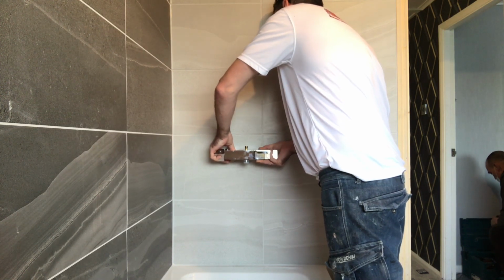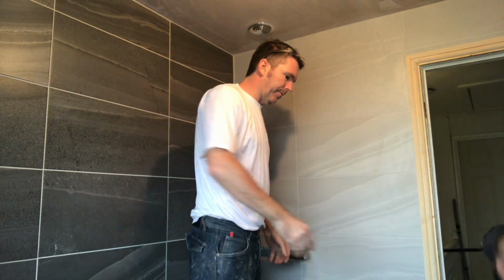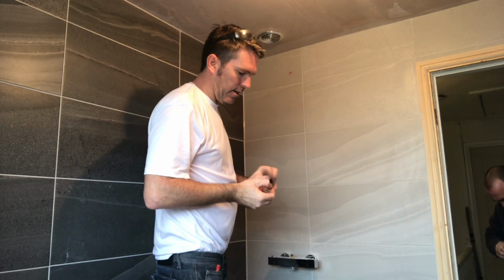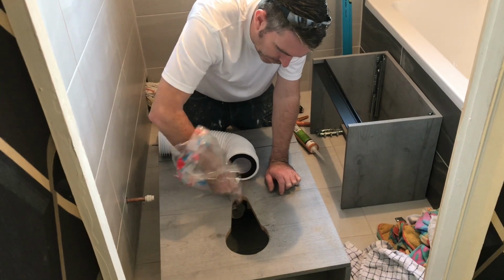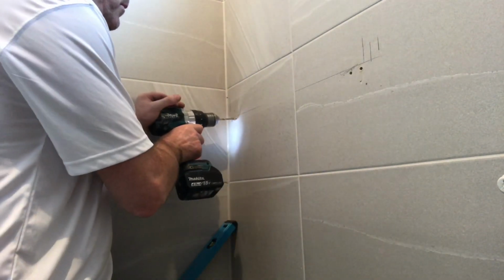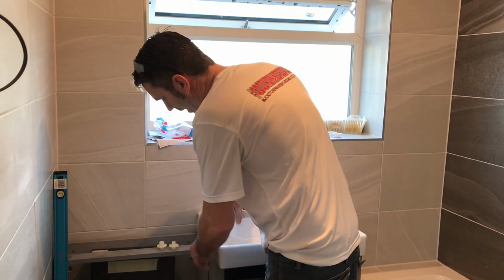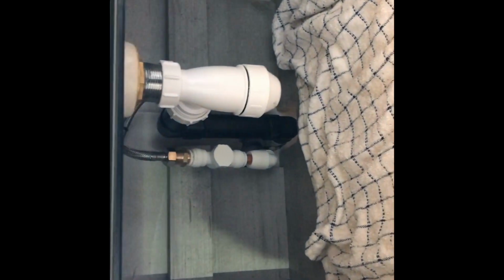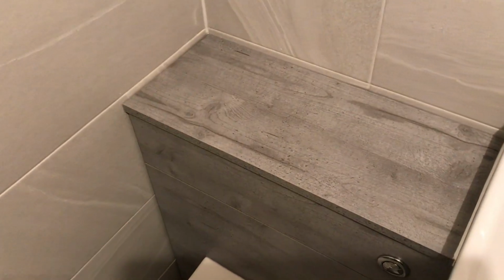The finish to the bathroom shower part11 fitting the shower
In the section of the video I finish showing how to put the shower valve on and then move onto the units and you will see the finished product at the end of this video great turn off for DIY anybody in the trade thank you for a dirty kitchen the bathrooms